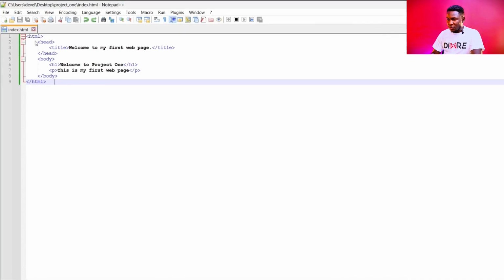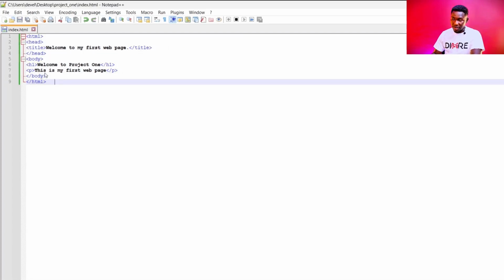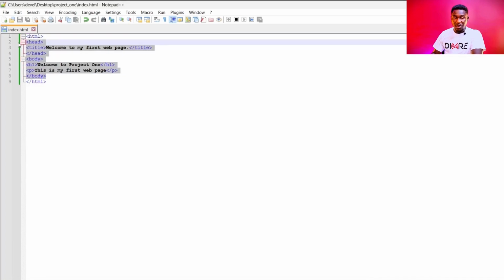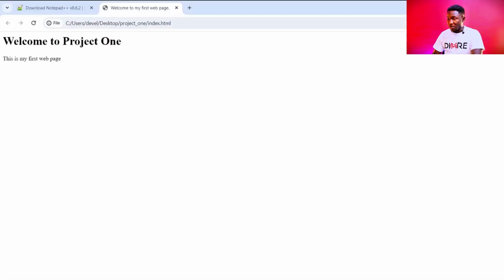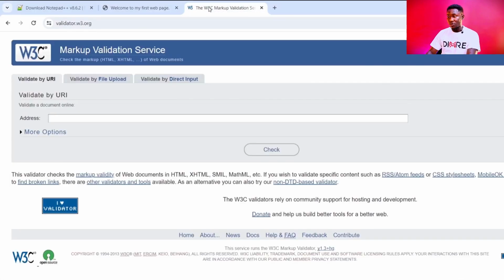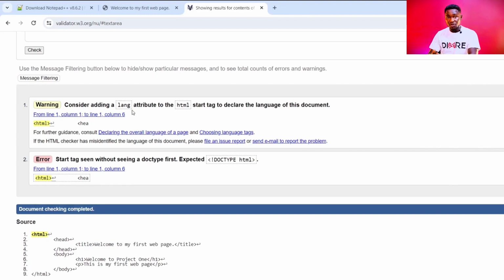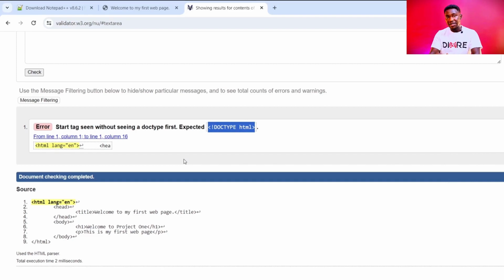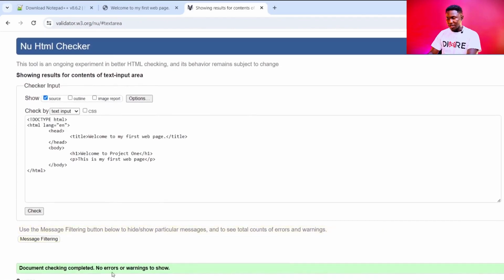Indenting your code and using W3C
Do you think your codes aren't organized well enough? Learn how to use indentation to write cleaner codes from this video.

You'll also be instructed on how to use W3C to review your codes.

Watch now to learn how to write cleaner, more organized code for better web development practices.